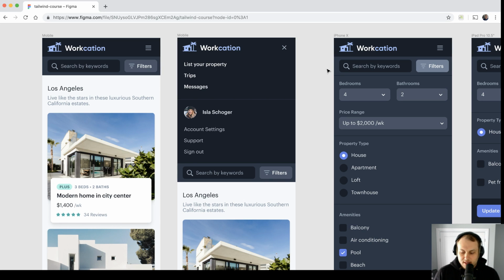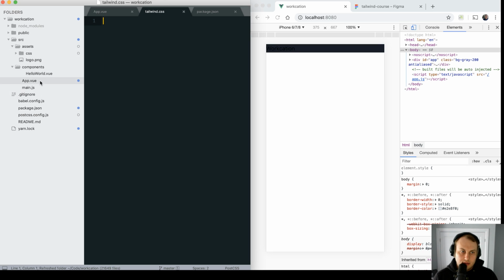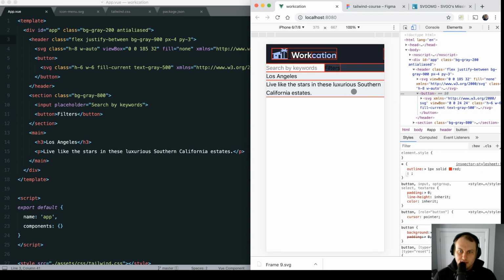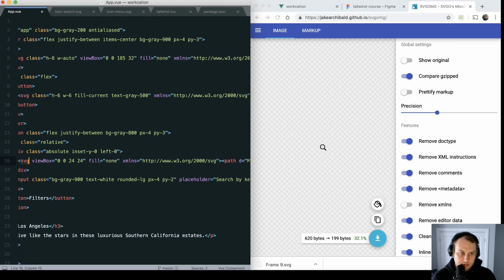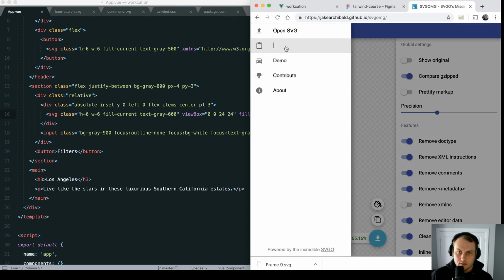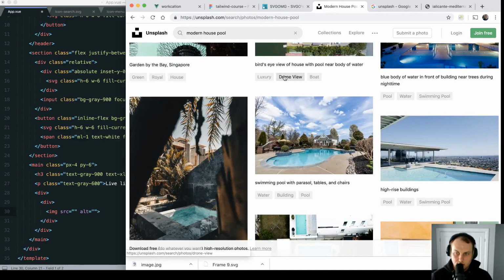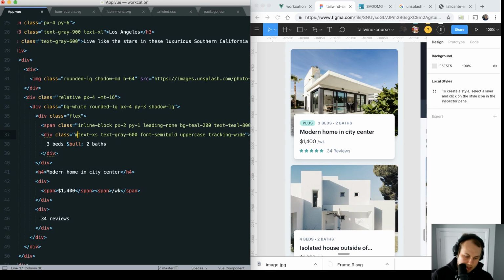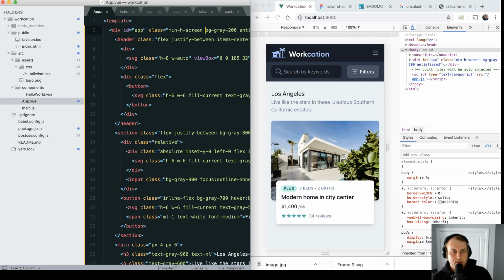Building Workcation with Tailwind CSS (Part 1)